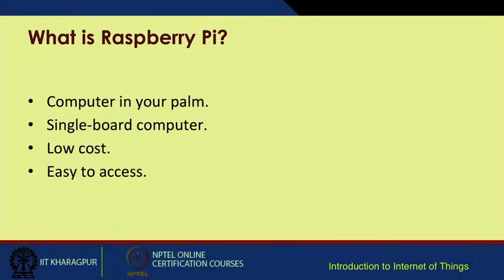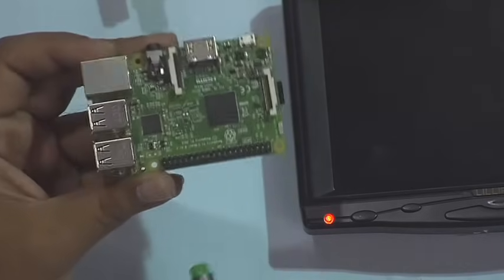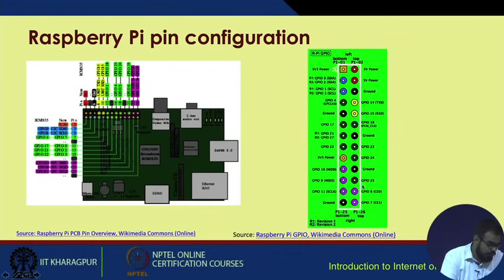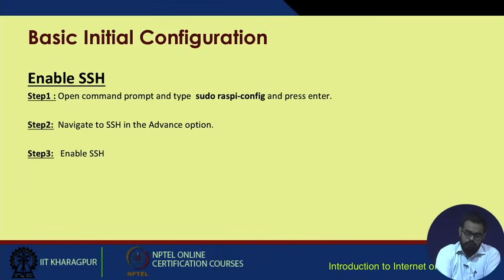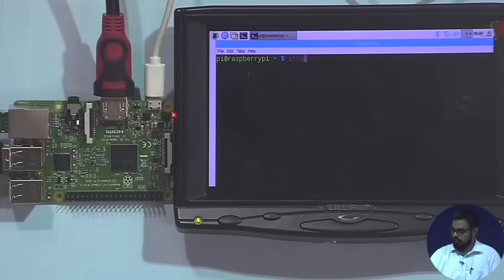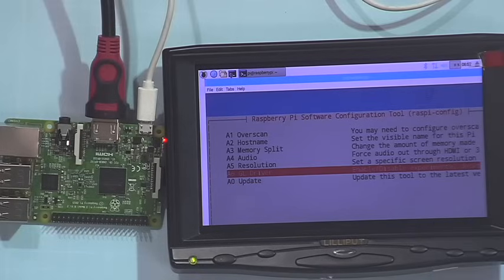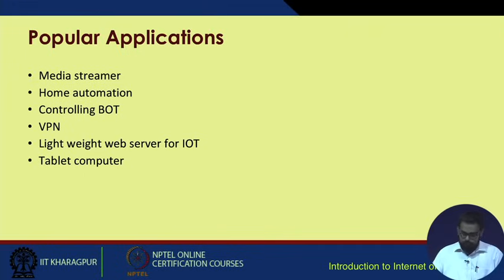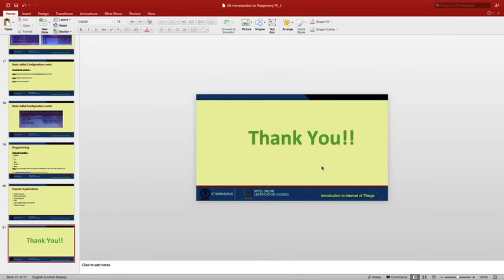INTRODUCTION TO RASPBERRY PI-I